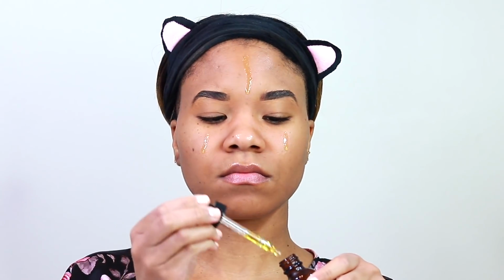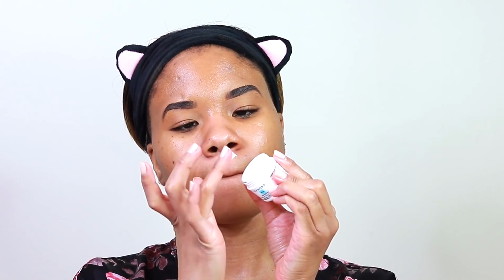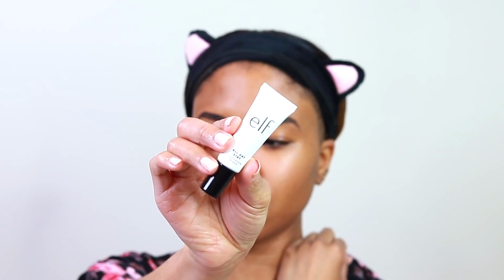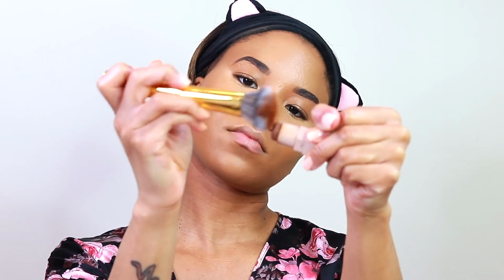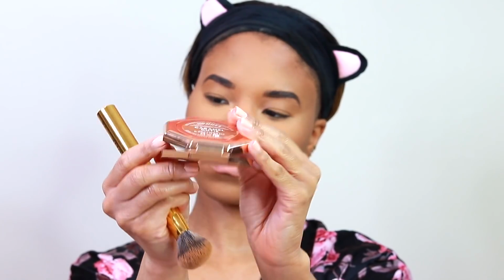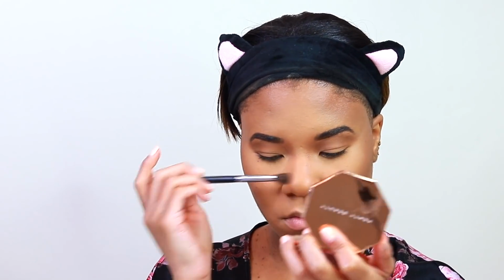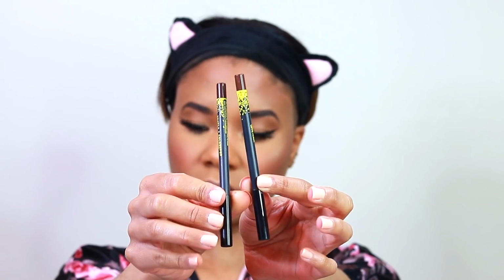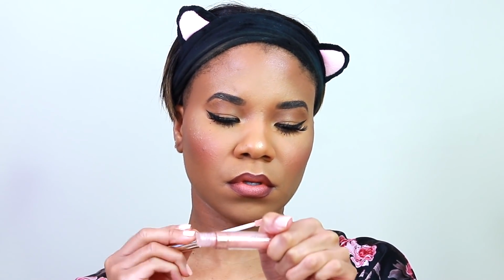SKIN & SMILE LINE PREP W/ JUVIAS PLACE FOUNDATION | CAN WE STOP THIS CREASING? | CHICMARIE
Hey Loves!! So happy to be back with another video - today I wanted to include skin prep as it is very important that we take care of our skin so this makeup can be flawless honey! With that, I am seeing if this ELF Eyeshadow Primer will help prevent my smile lines from creasing with this JuviasPlace Foundation! ❤️All products listed below

→ If you recreate this look, Let me see!
TAG me on IG @CHICMARIE

→→ PRODUCTS ←←
Skin Prep:
Facial Oil
Ole Henriksen Truth Serum
Kiehls Ultra Facial Cream w/ SPF 30
SEPHORA COLLECTION Brightening Eye Cream

Tatcha Silk Canvas Primer
Elf All Day Stay Eyeshadow Primer
Juvias Place I am Magic Foundation - 435 Punta Cana
Juvias Place I am Magic Concealer - 16
Fenty Beauty Match Stix - Truffle
Huda Beauty Baking Powder - Banana Bread
Fenty Beauty Bronzer - Caramel Cutie
Ali Express Mink Lashes
Elf Blush - Brick Red
Stila Putty Highlighter - Brilliance

Colourpop x Makeup Shayla Lip Items:
BFF3 + BFF4
Oouuu LipStick
Neat Freak Lipgloss